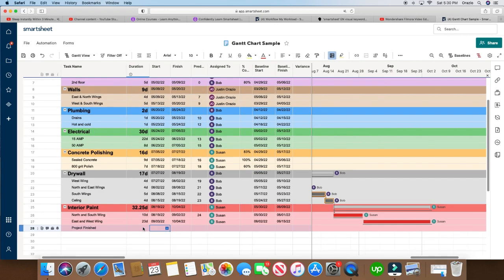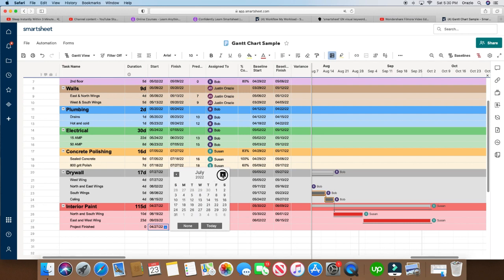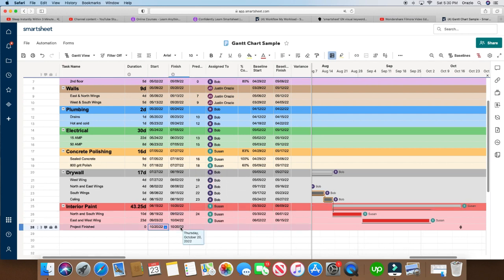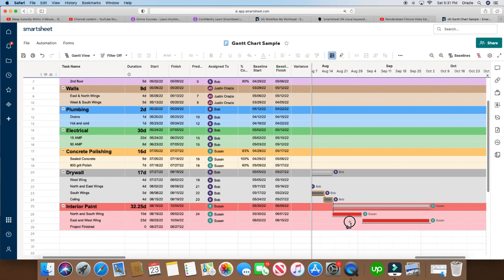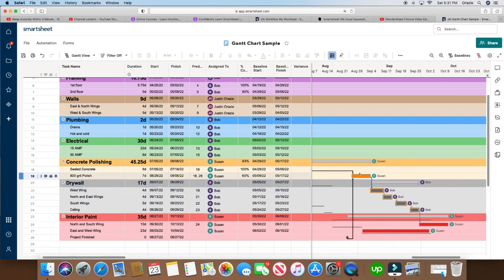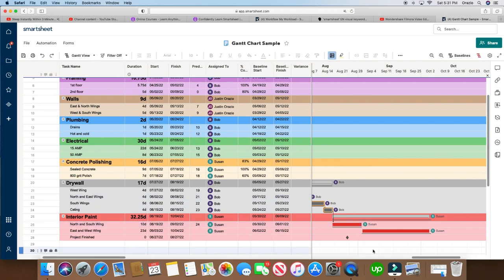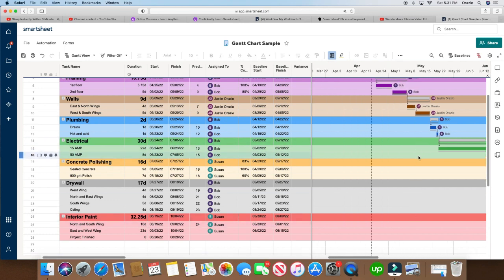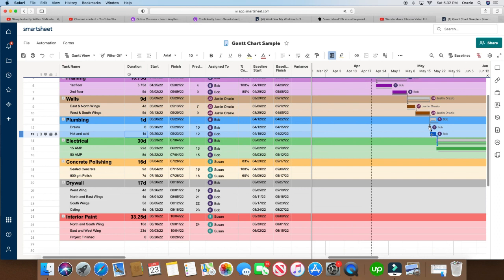How to Create Milestones in a Gantt Chart in Smartsheet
You will learn how to create milestone in your Gantt chart in smartsheet.